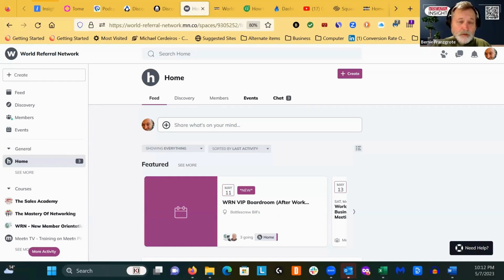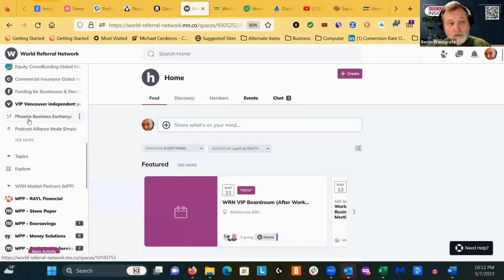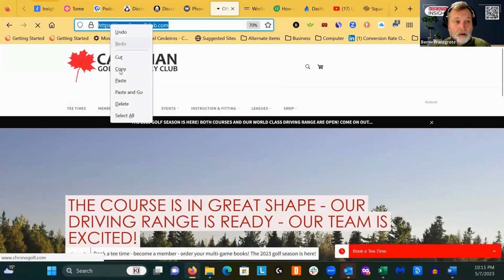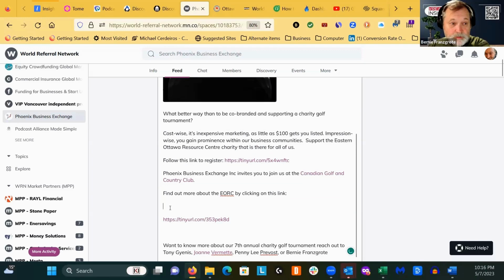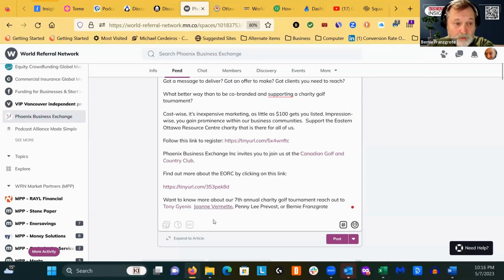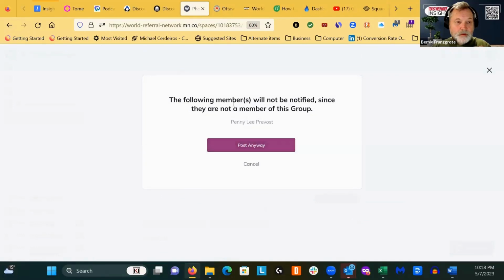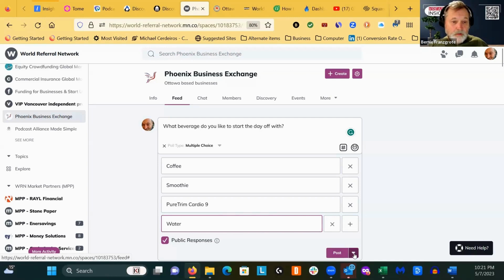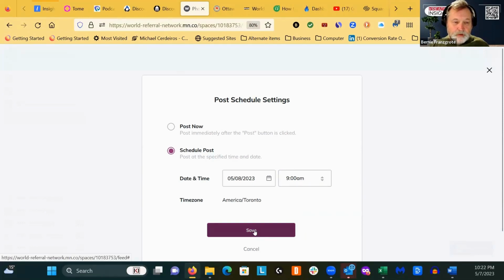20230508 KIC INC PBEX Presentation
This is a quick tutorial on how to post on the World Referral Network platform. It is intended for the Phoenix Business Exchange networking group.